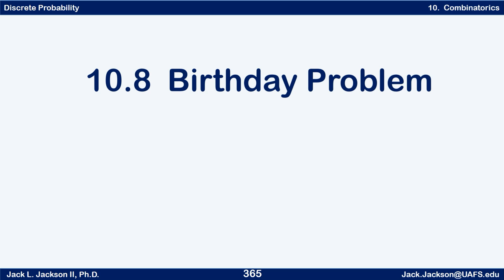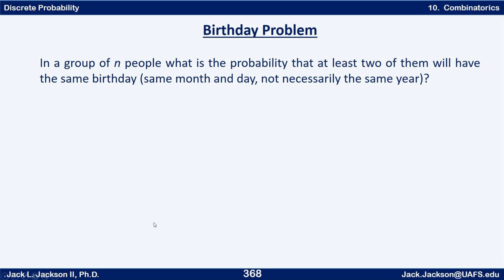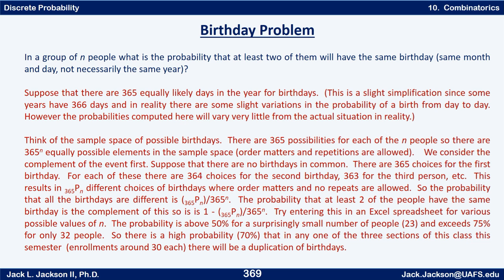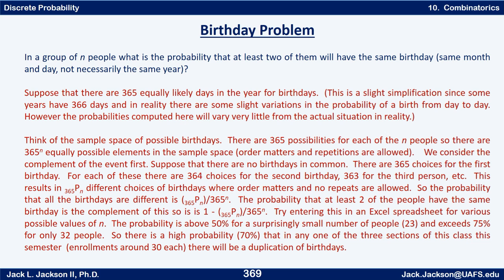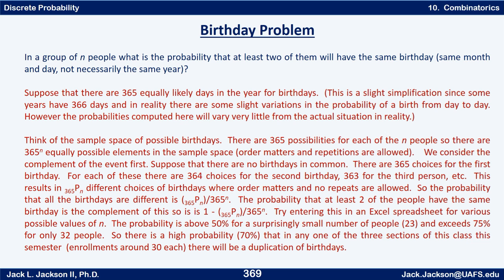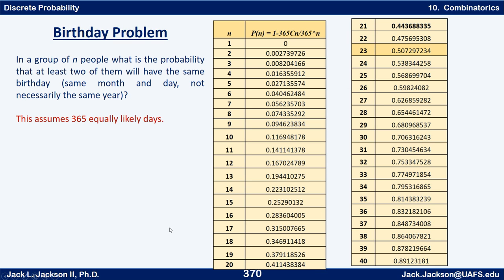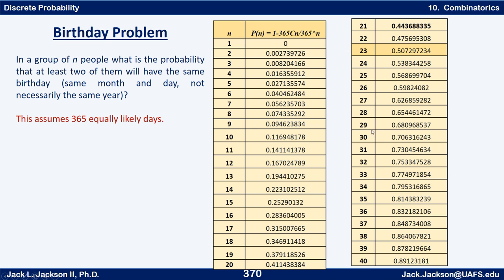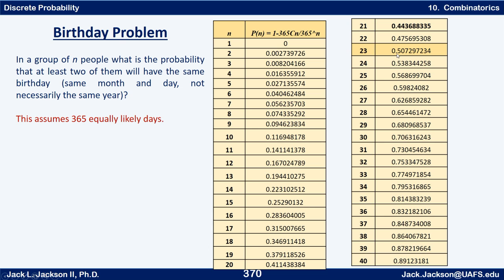Statistics 2.10.8 Birthday Problem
We compute the probability of at least two people having the same birthday in a group of n people.